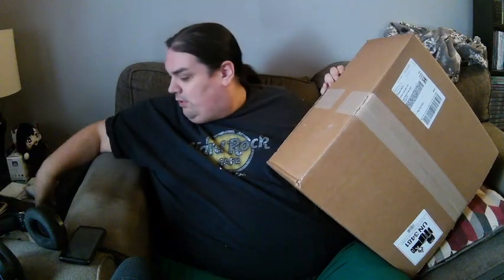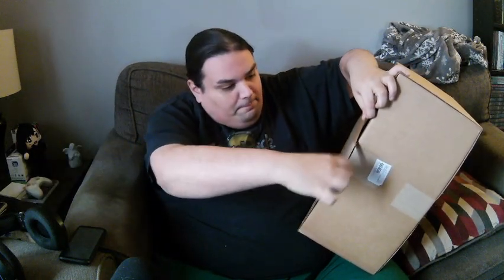My Play No Longer Has Limits | Unboxing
Except console exclusive bullshit

-Thumbnail
Screenshot Image - Update video
Border Design - Connie Royal
Logo Design – Bridget Lovejoy (bridoodlelovejoy)